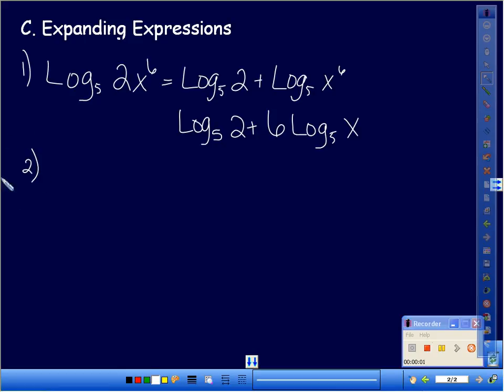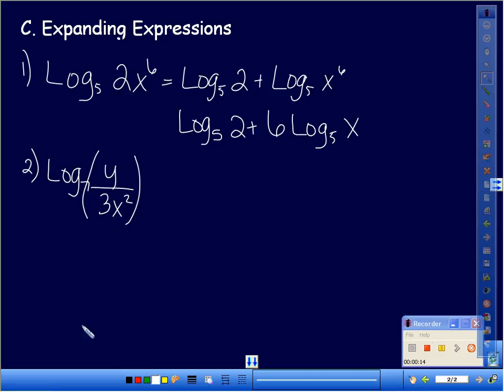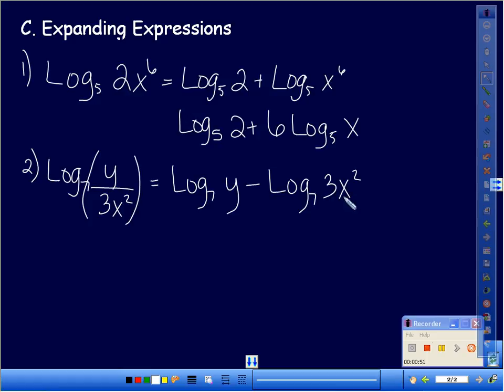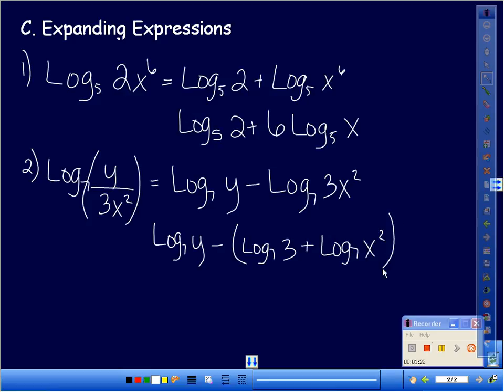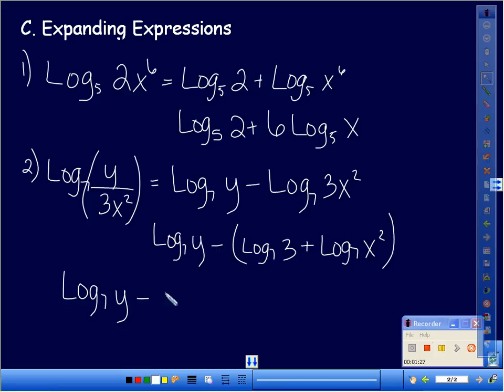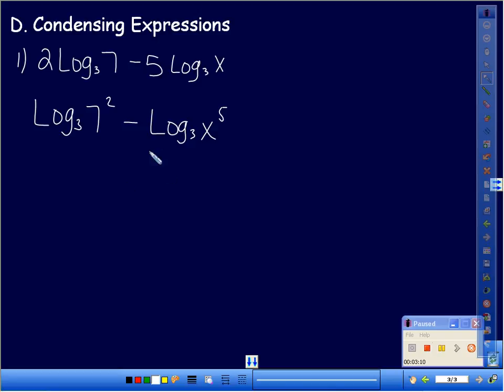4/2/08 Properties of Logarithms 3